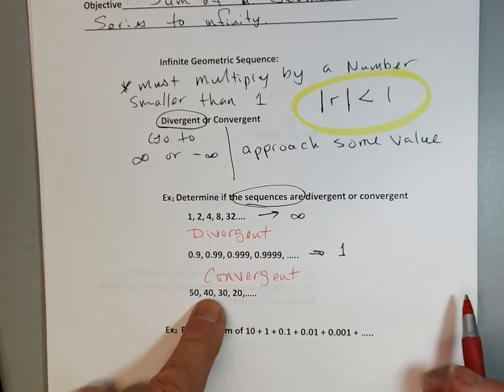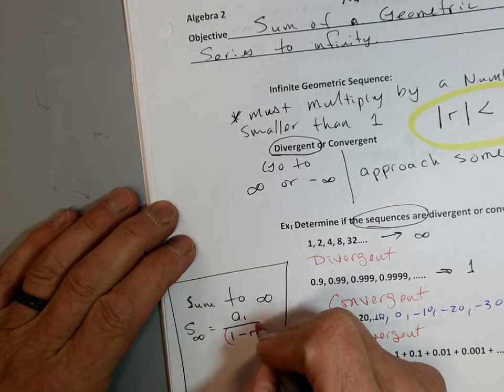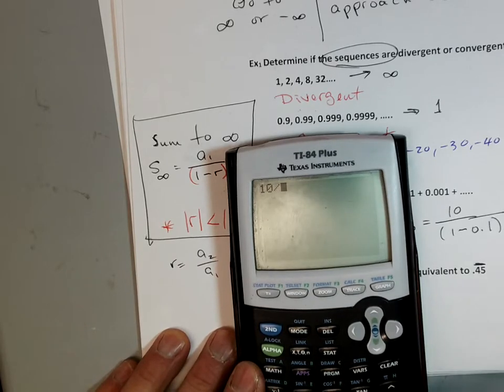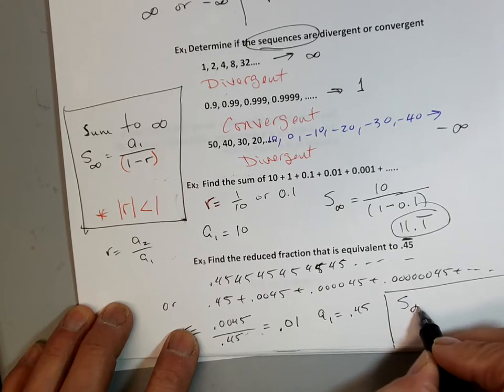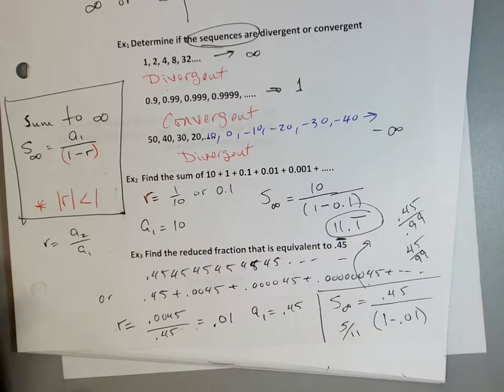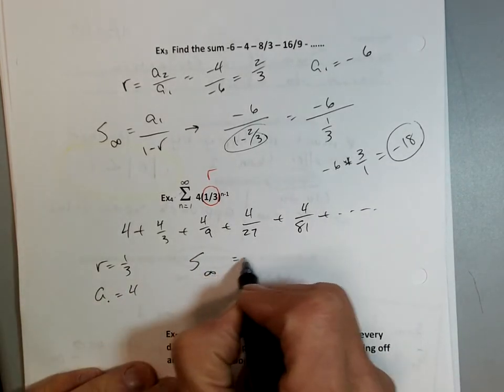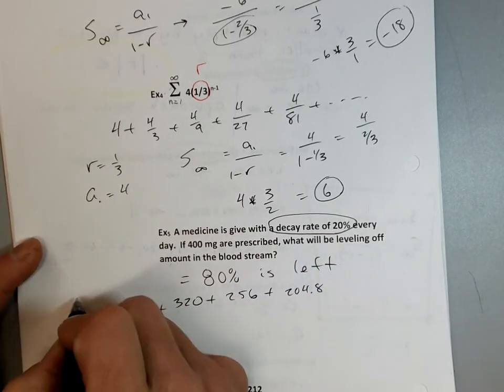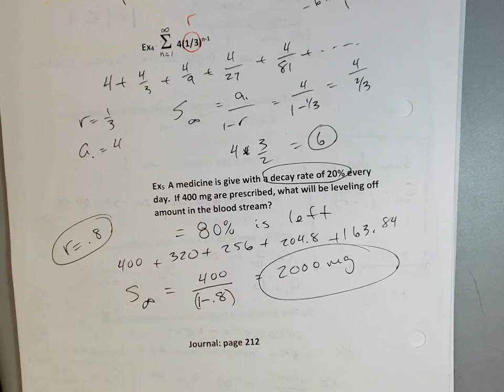Al27 4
Description